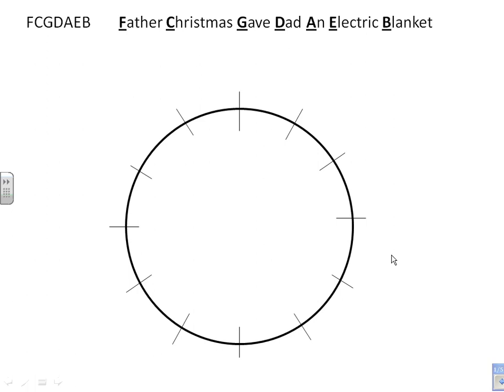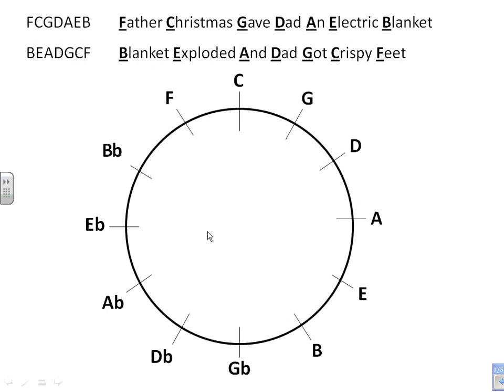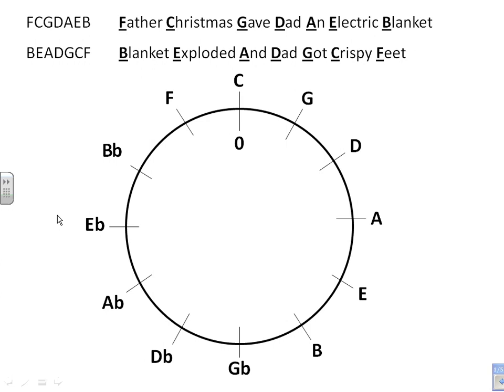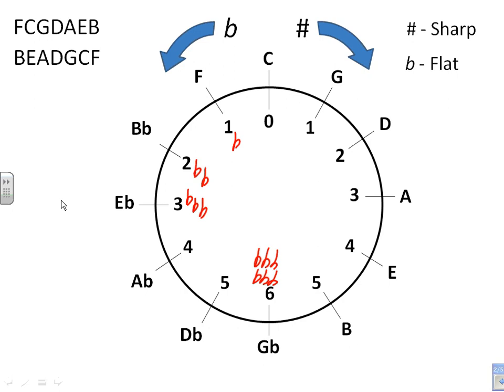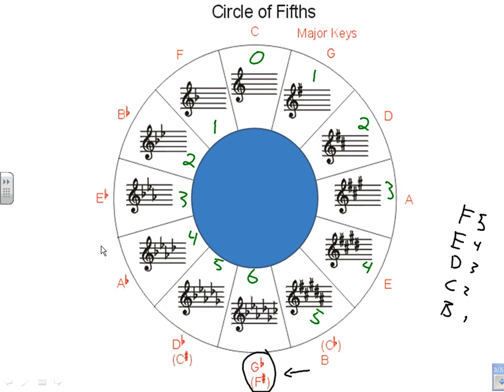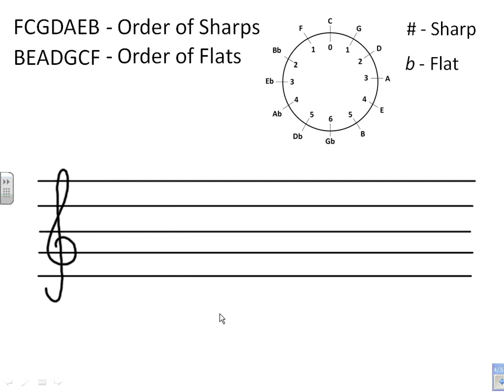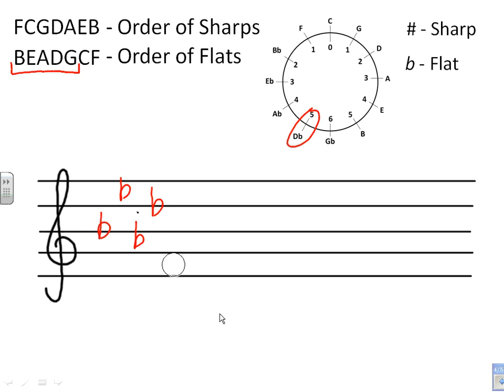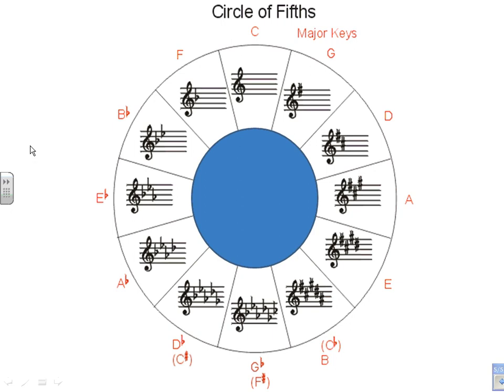Baugh Music Theory - Circle of Fifths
This video introduces the Circle of Fifths